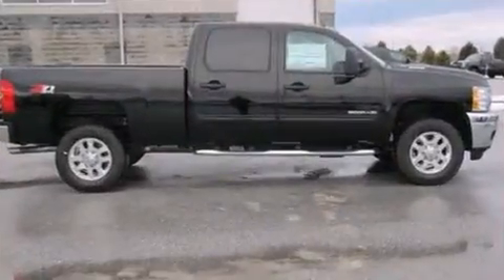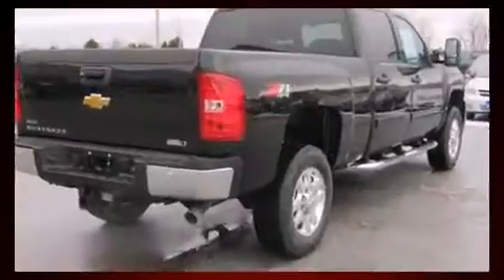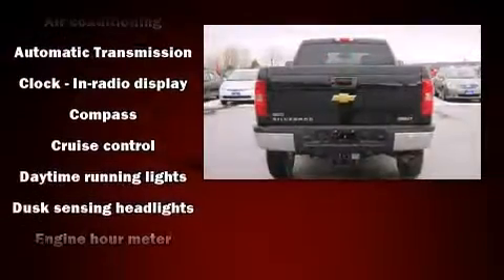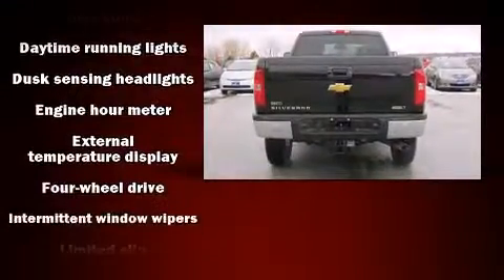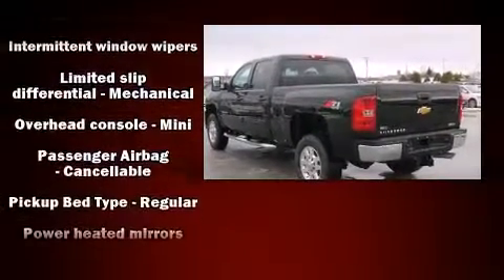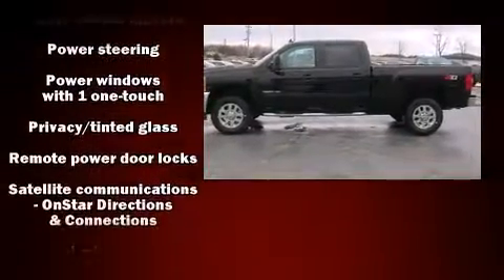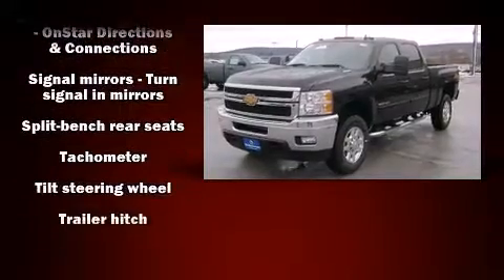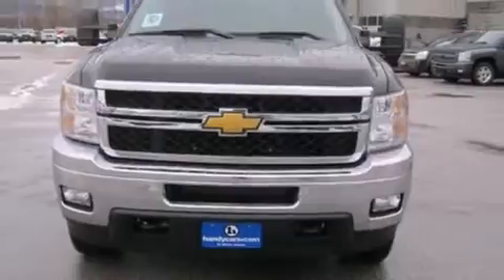2012 Chevrolet Silverado 3500HD LT in St. Albans, VT 05478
Handy Chevrolet
699 Highgate Road

It features four-wheel drive capabilities, a durable automatic transmission, and a powerful 8 cylinder engine. Chevrolet infused the interior with top shelf amenities, such as: delay-off headlights, 1-touch window functionality, a rear step bumper, power door mirrors, an overhead console, a trailer hitch, and cruise control. Chevrolet ensures the safety and security of its passengers with equipment such as: dual front impact airbags, traction control, brake assist, a panic alarm, onStar, and 4 wheel disc brakes with ABS. For added security, dynamic Stability Control supplements the drivetrain. We offer competitive pricing, and the area's best shopping experience. Stop by our dealership or give us a call for more information.